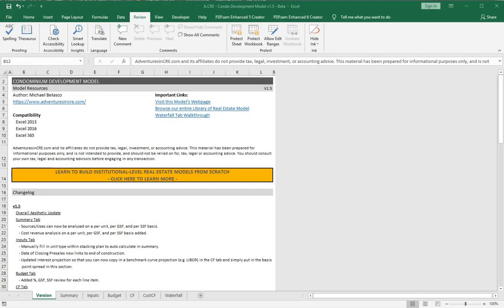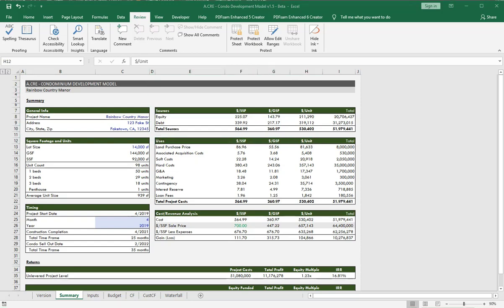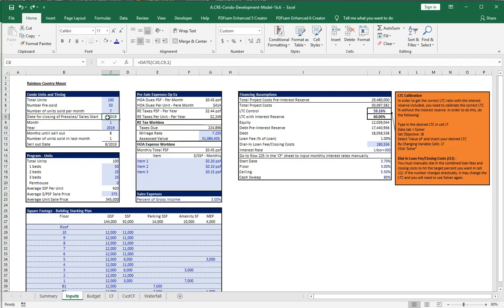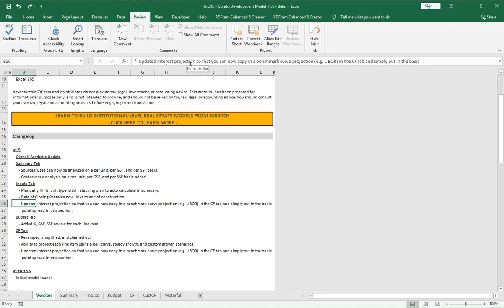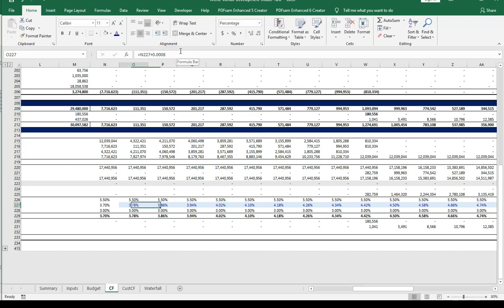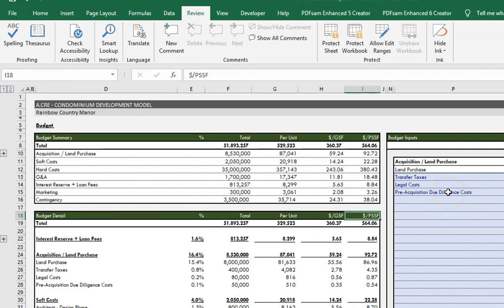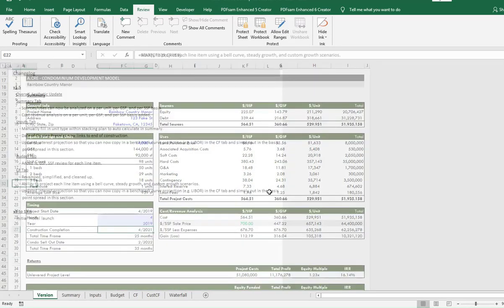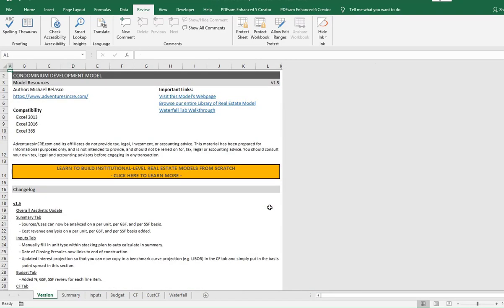A.CRE Condo Development Model Update - June 2019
LEARN TO BUILD INSTITUTIONAL-LEVEL REAL ESTATE MODELS FROM SCRATCH
This video is a quick review of all the latest updates to the A.CRE condo Development Model as of June 2019.